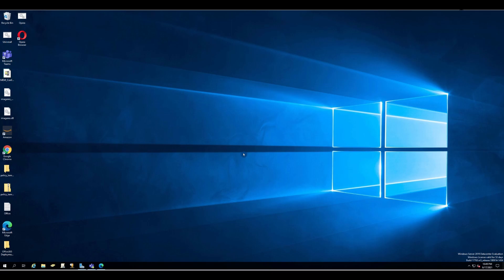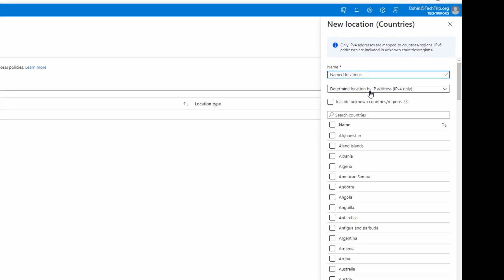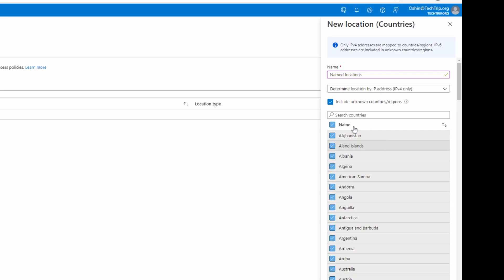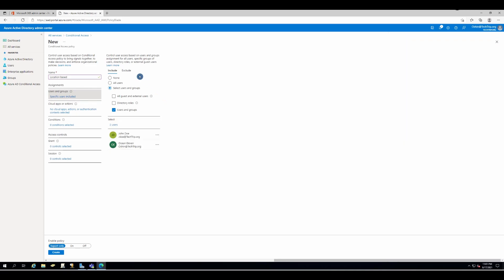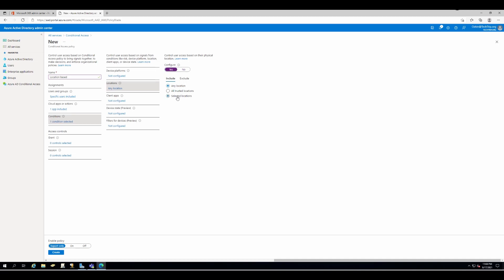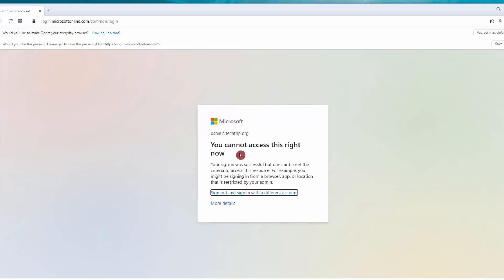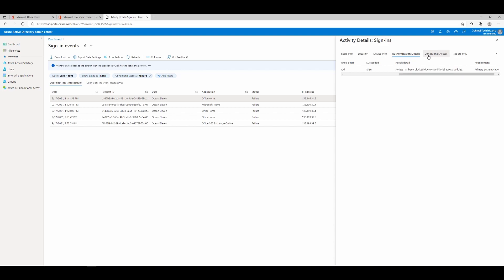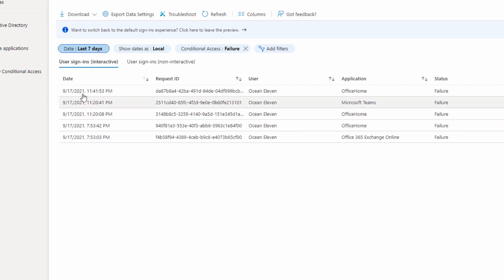Enable named location-based access policy in Azure AD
Hi everyone,
This video will show how you can enable a location-based conditional access policy in Azure AD

What are service dependencies in Azure Active Directory Conditional Access?